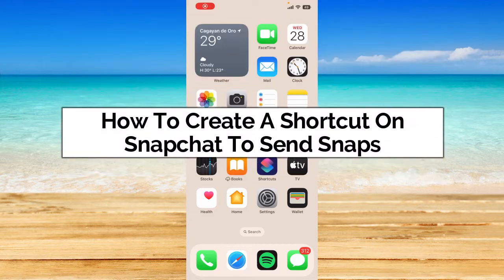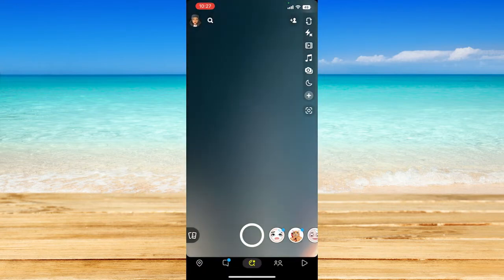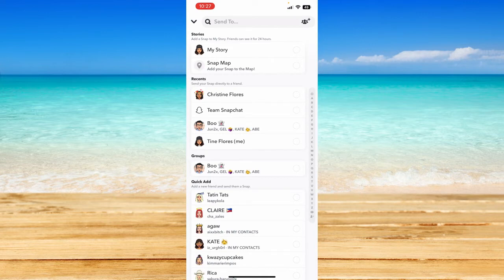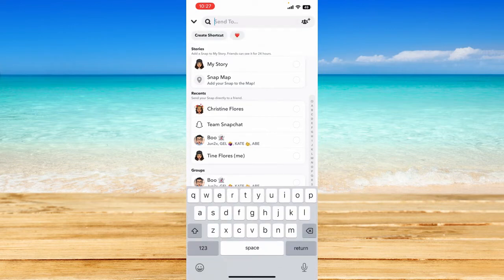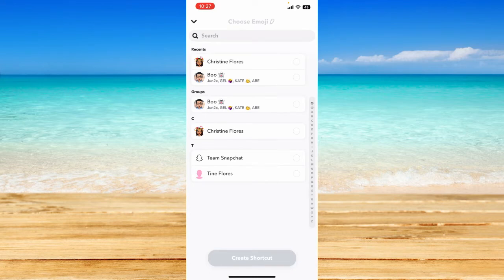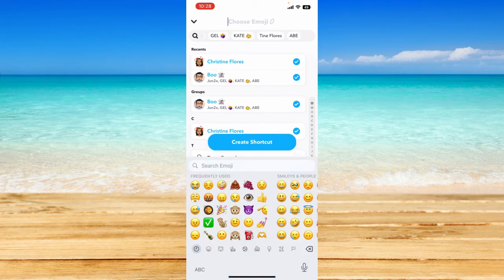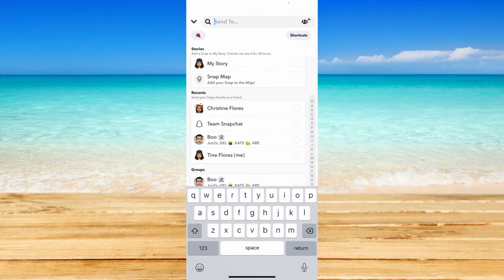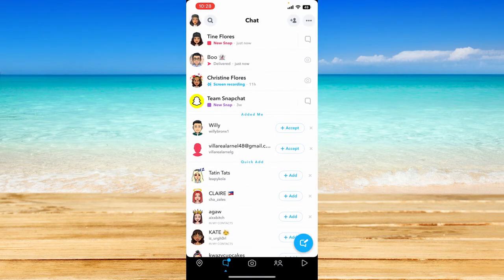How To Create A Shortcut On Snapchat To Send Snaps